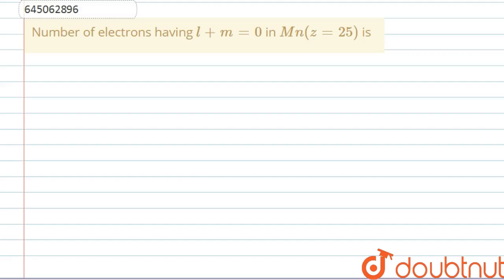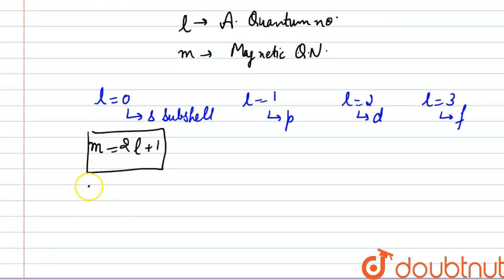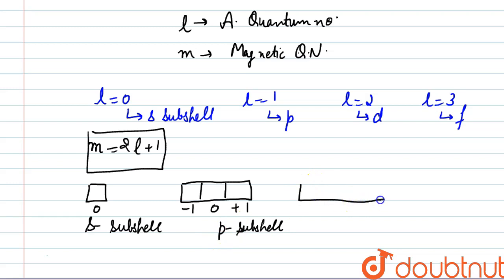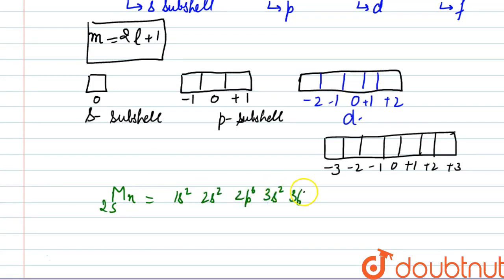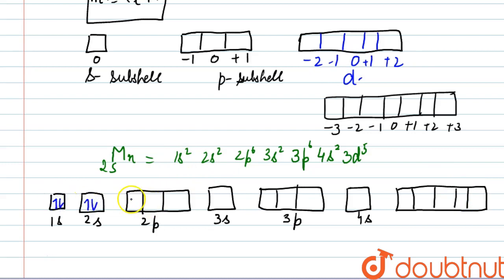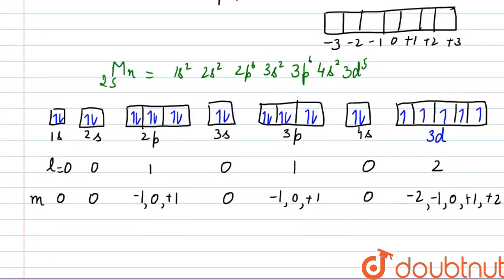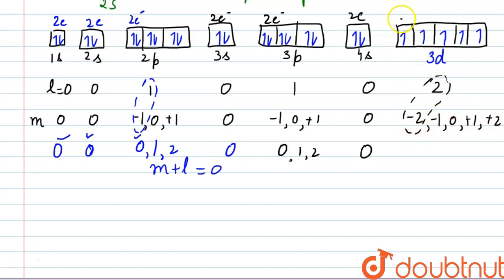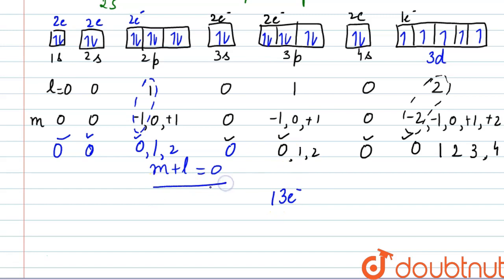Number of electrons having l+m=0 in Mn(z=25) is | 12 | JEE MOCK TEST 7 | CHEMISTRY | NTA MOCK T...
Number of electrons having l+m=0 in Mn(z=25) is
Class: 12
Subject: CHEMISTRY
Chapter: JEE MOCK TEST 7
Board:NEET

👉 Have Any Query? Ask Us.